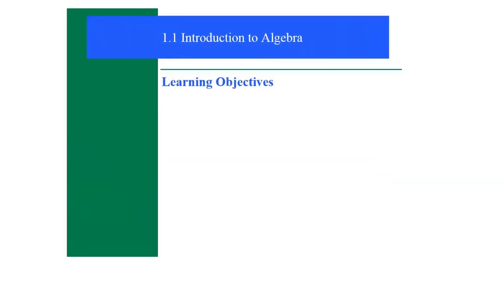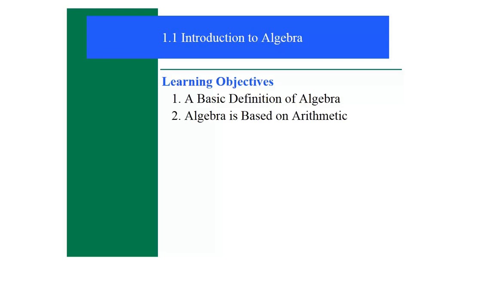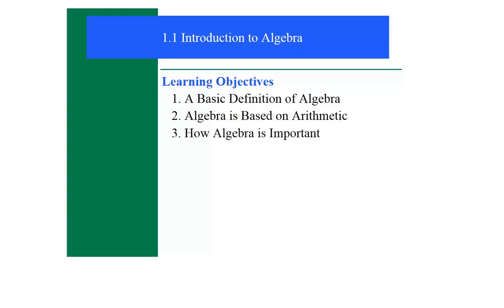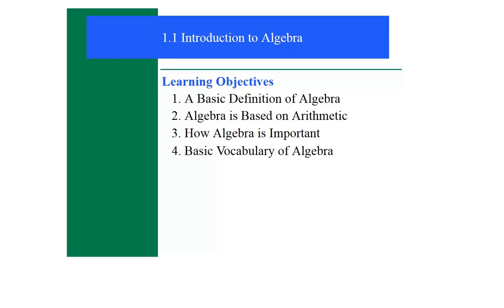1.1 Introduction to Algebra - Learning Objectives